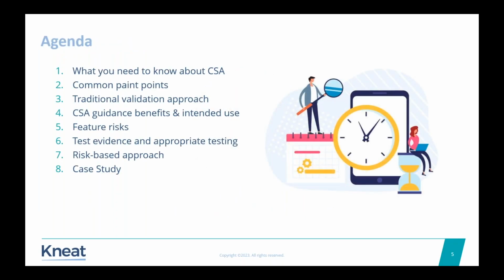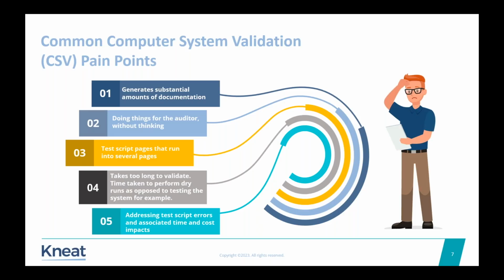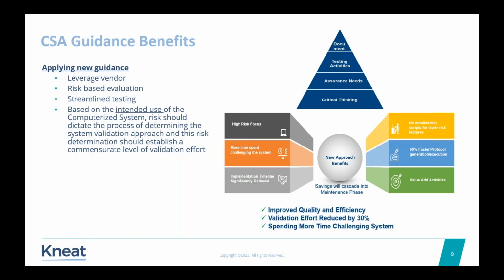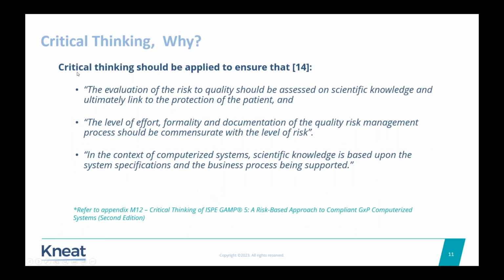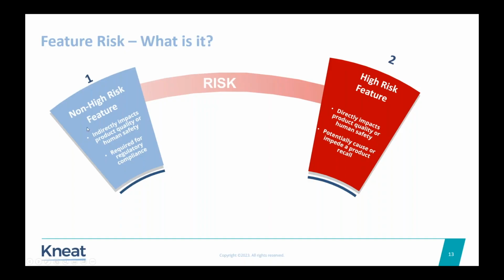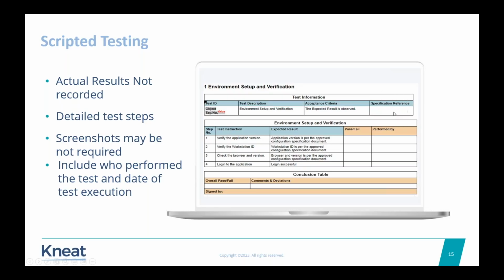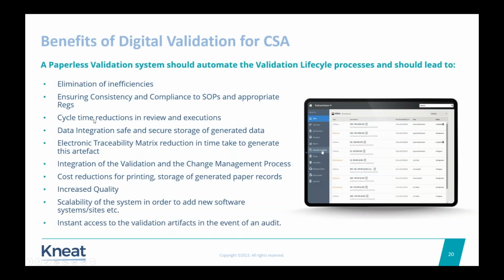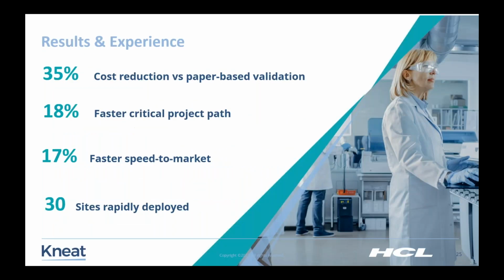Using Digital Validation to Unlock CSA Benefits and Reduce Risk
Computer Software Assurance represents a significant shift in how the FDA expects regulated industries to approach software validation, and the benefits for organizations that adopt it correctly are substantial. This webinar shows you exactly how to unlock those benefits using digital validation tools aligned with FDA's 2022 CSA guidance.

Kneat CSV specialist Darren Geaney walks you through the key provisions of the 2022 CSA guidance, how CSA reduces documentation burden through unscripted testing, how to shift from legacy CSV to a risk-based CSA approach, and the specific advantages digital validation platforms provide in implementing CSA effectively.

You will leave with a clear understanding of how to reduce validation overhead, improve compliance confidence, and position your organization for stronger regulatory outcomes.

Ideal for IT compliance managers, validation engineers, quality directors, and regulatory affairs professionals in pharma, biotech, and medical devices. Watch on demand now and realize the full benefits of Computer Software Assurance with Kneat Gx.